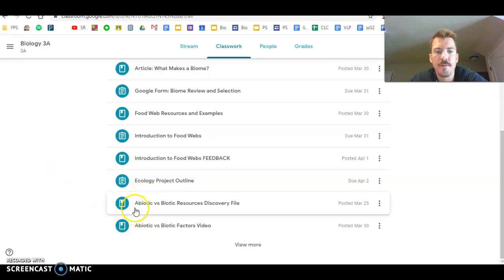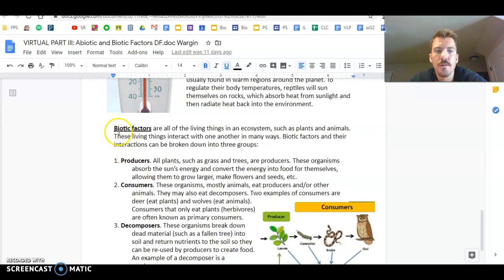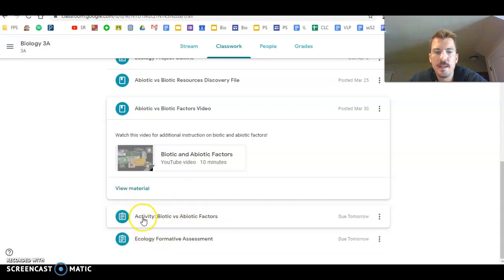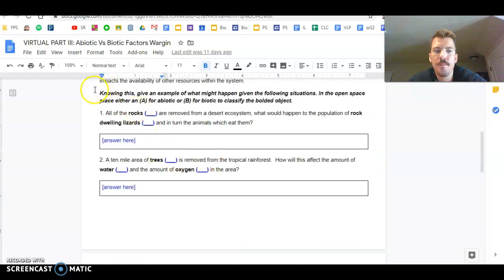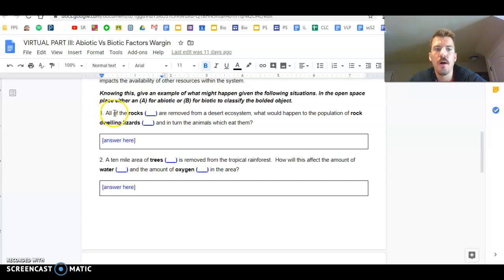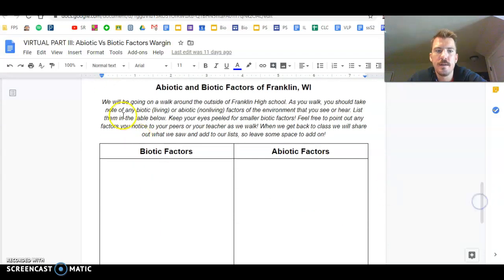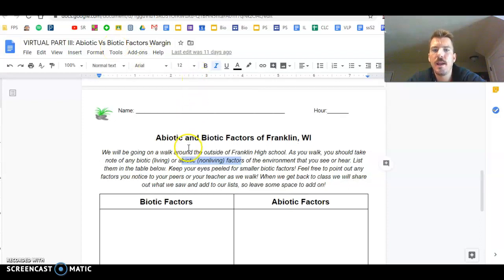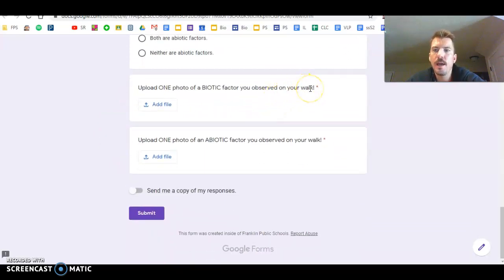Abiotic vs Biotic Factors, Ecology Formative HOW TO